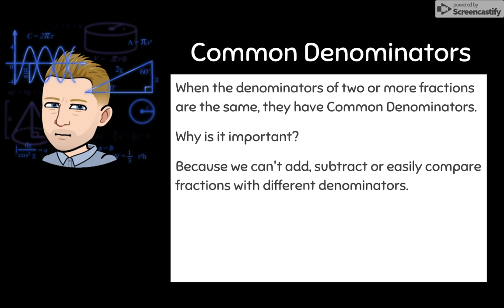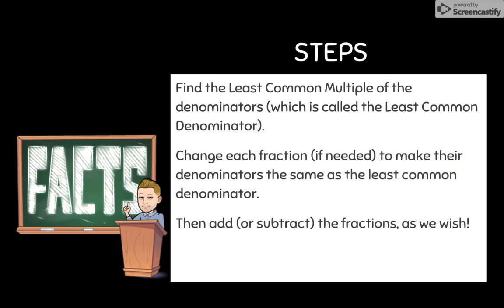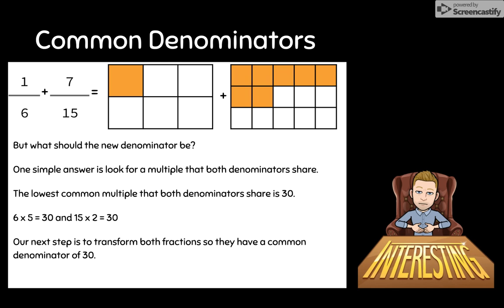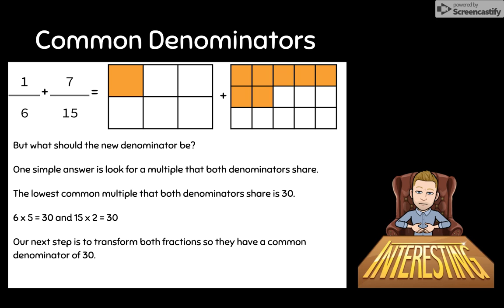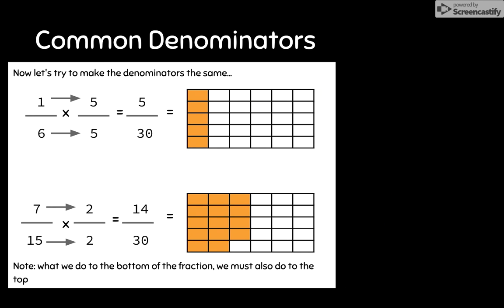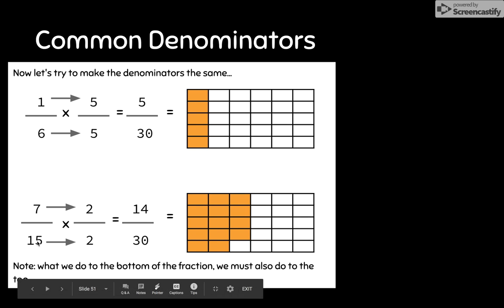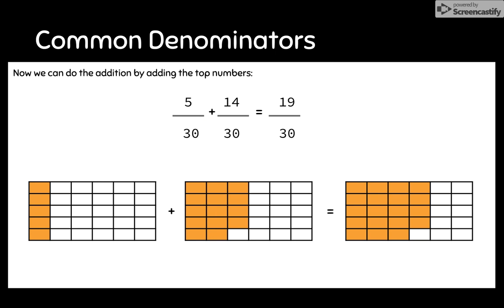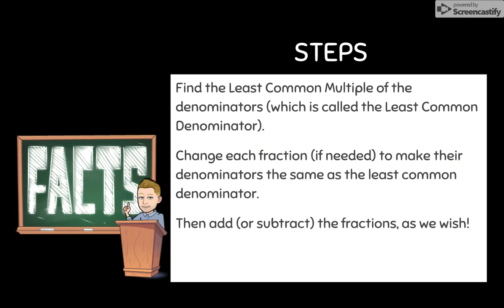Common Denominators (Part 2)